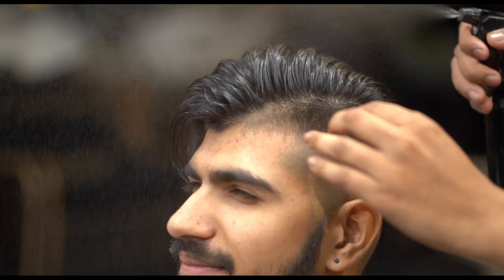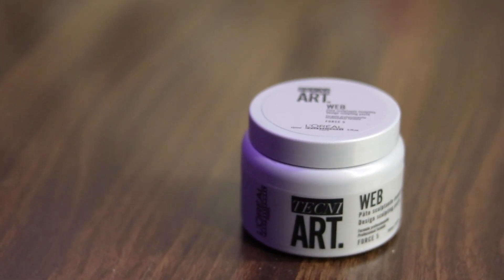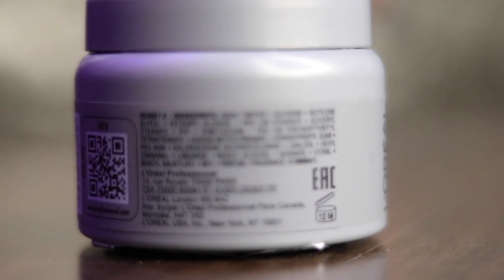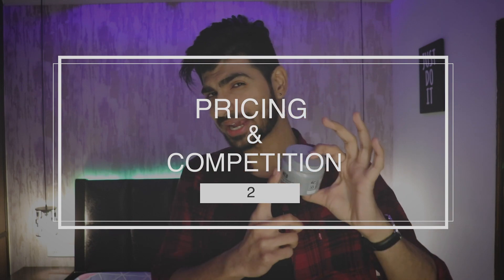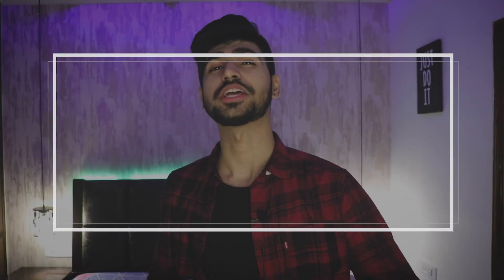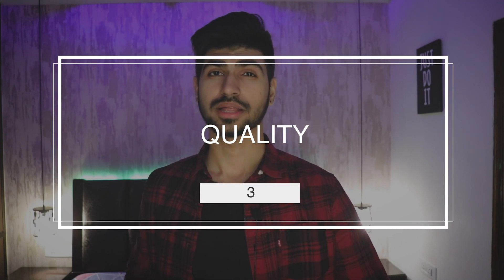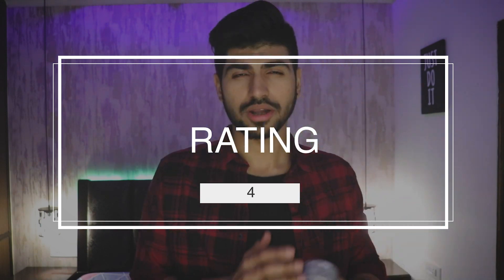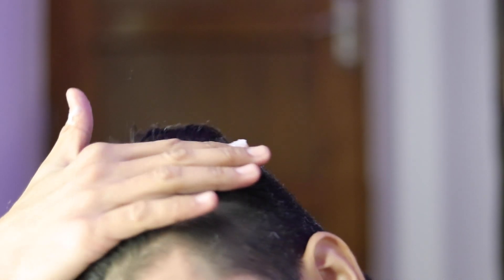REVIEW - L'oreal TECNI ART WEB wax | Hair Styling Wax | Sahil Gera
Purchase Links :
L'oreal tecni art web wax

Braun Professional hairdryer

Sahil Gera